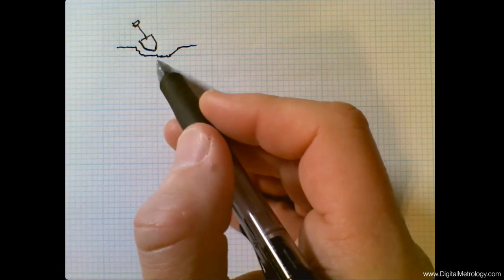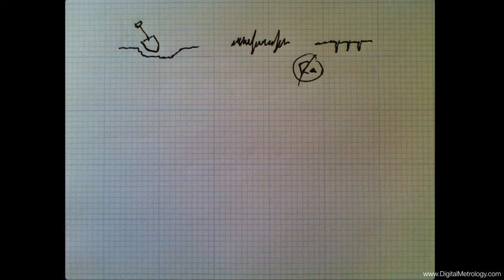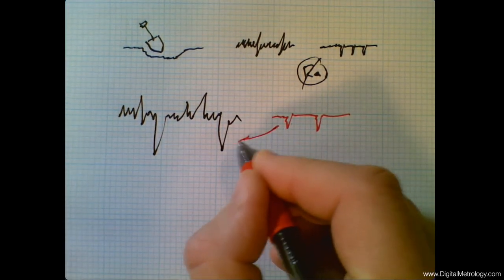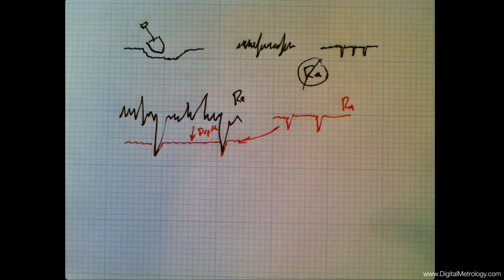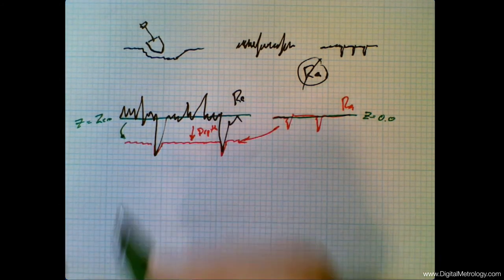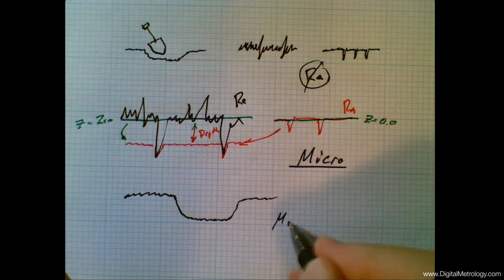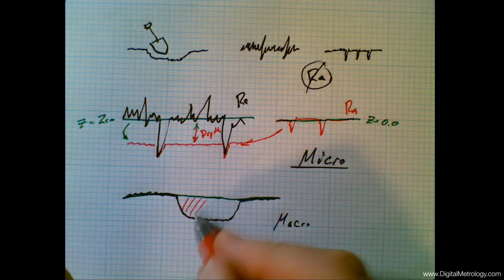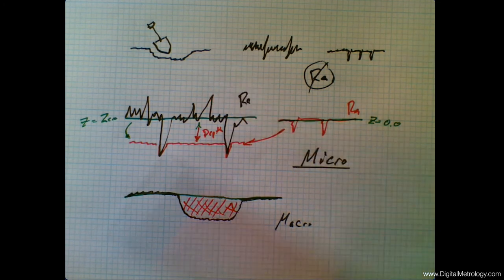Digital Metrology Notepad Series Surface Texture and Wear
If you dug a hole in your yard, you likely wouldn’t assess how deep it was by describing the roughness at the bottom of the hole. But that’s what often happens when people asses wear at the surface texture level: they measure a parameter like Ra (average roughness) before and after wear, then say that the difference in Ra is the amount that the surface has worn.

In this video we look at why roughness is not a good gauge of wear, and we’ll show you some better ways to quantify wear, both micro wear (the kind within the surface texture) and macro wear (the larger scale depth of the wear scar, or the hole in your yard!)